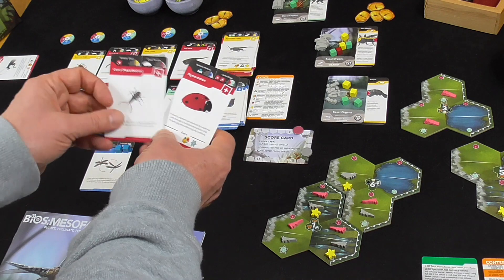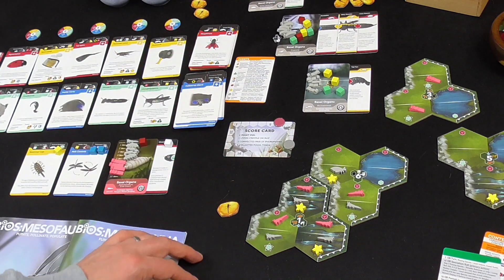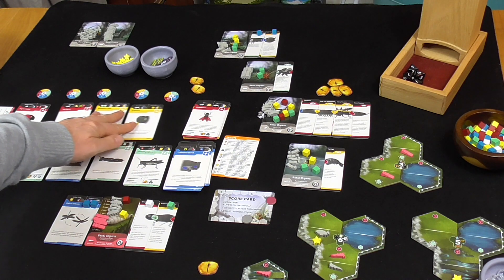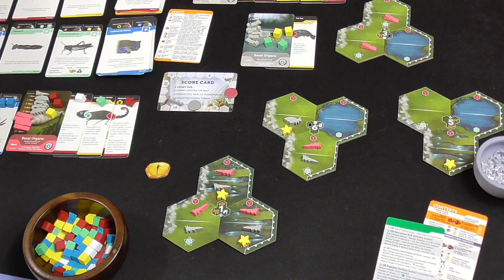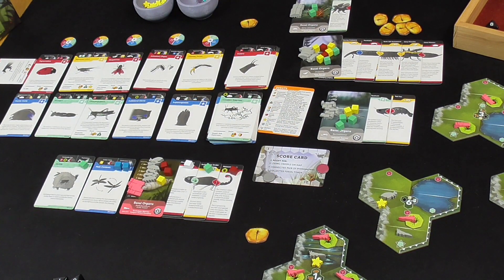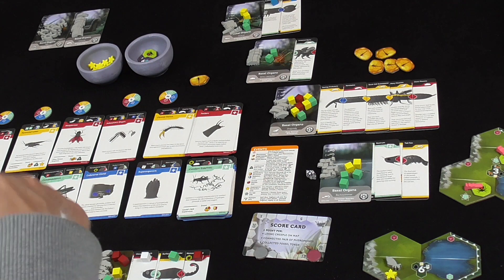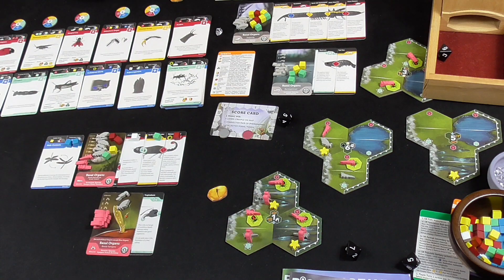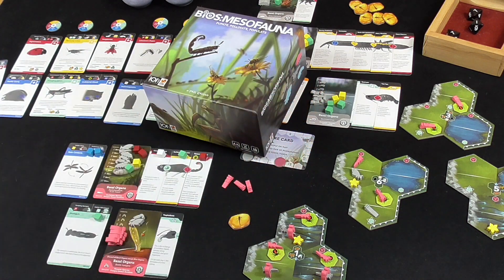Bios: Mesofauna SOLO - EP3